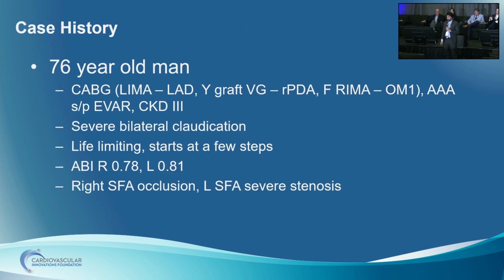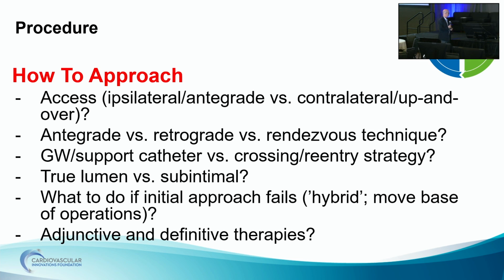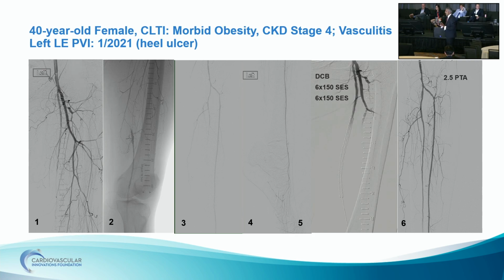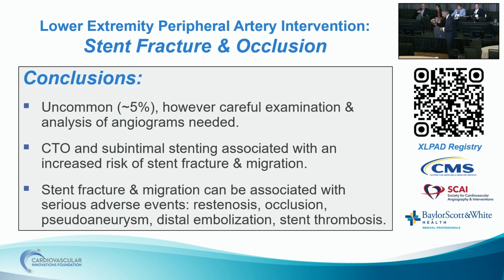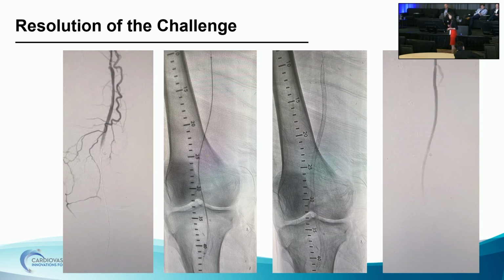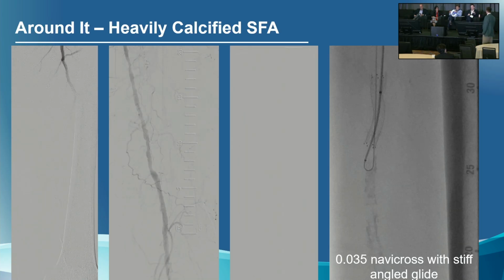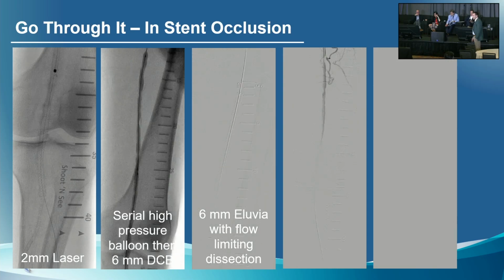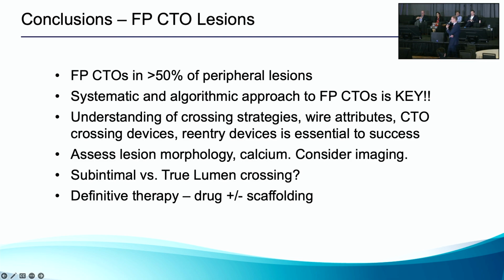Peripheral S8 - Fempop Revascularization - CVI 2024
Moderators: Mehdi Shishehbor, DO, MPH, PhD and Shirling Tsai, MD
Panelists: Herbert Aronow, MD, MPH; Rafey Feroze, MD; Andrew Klein, MD; and Chris Metzger, MD

Presentations (Click title to open video in new window to that presentation):
00:00:25 - Case 1: Fempop Revascularization (Sanjum Sethi, MD)
00:10:02 - Case 2: Popliteal CTO (Herbert Aronow, MD, MPH)
00:25:04 - Case 3: In-stent Occlusion and Fracture (Subhash Banerjee, MD)
00:44:29 - Case 4: Occluded Bypass (Shirling Tsai, MD)
00:59:00 - Case 5: Non-dilatable SFA/POP Lesion (Zach Rosol, MD)
01:15:38 - Case 6: Facilitated Re-entry (Dimitry Feldman, MD)